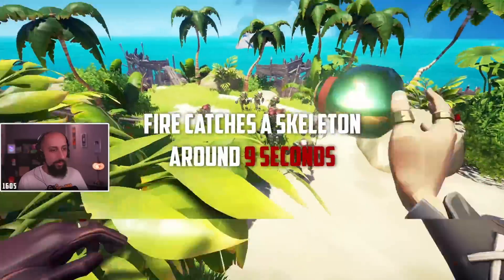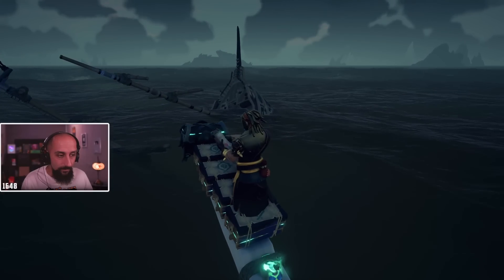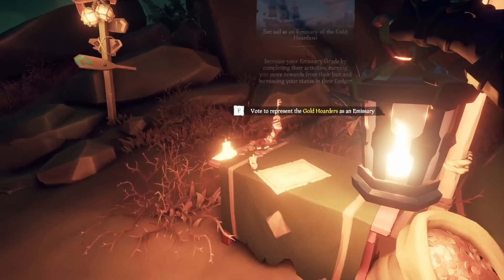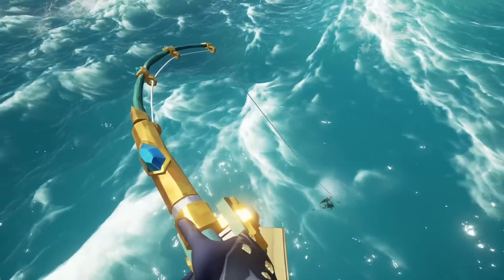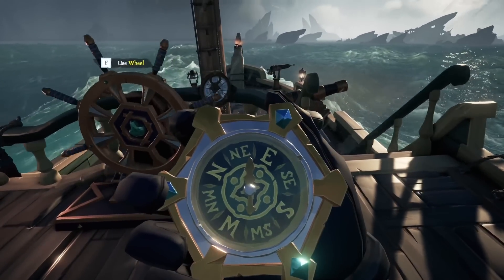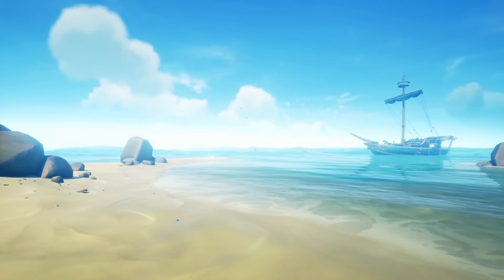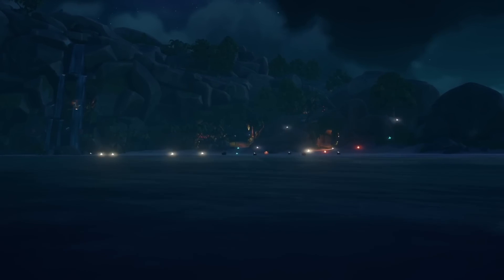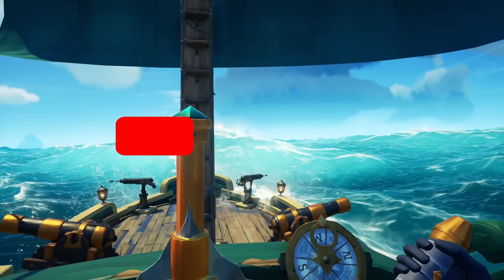Things The Game Doesn't Tell You | Sea of Thieves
So much to Discover, we barely scratched the Surface.

0:00 - Intro
0:13 - Knowledge
0:39 - Shipwrecks
1:01 - Skeleton Curses
1:25 - Server Ship Count
2:04 - Secrets of the Storm
3:27 - Fastest Way to Ashen Lord
4:06 - Defeating the Kraken
4:37 - Damage Indicator